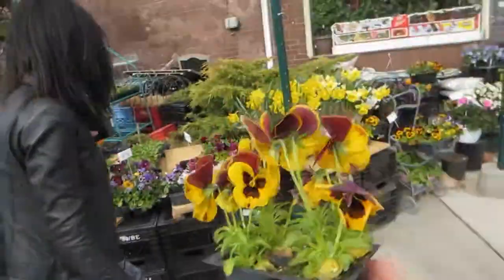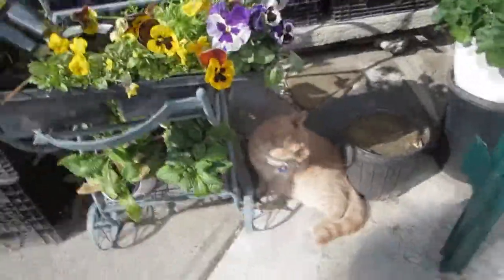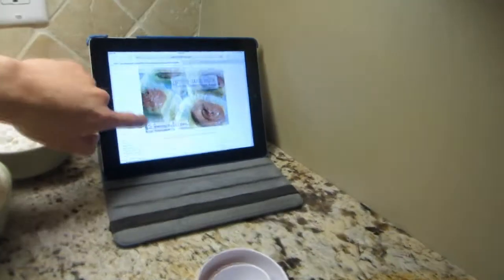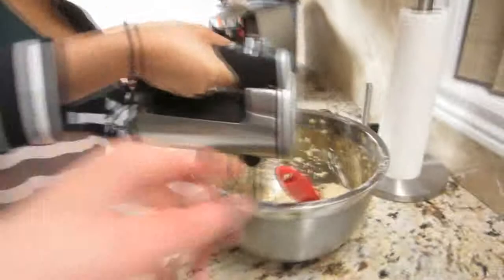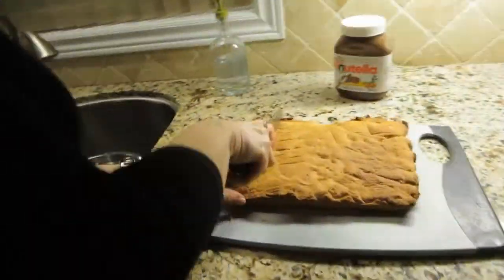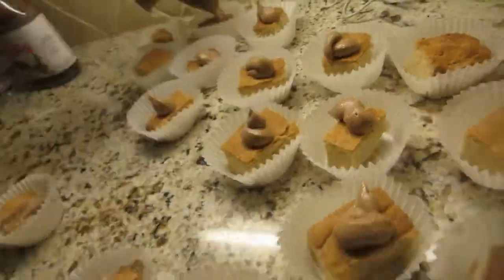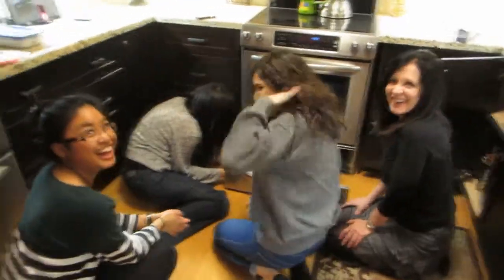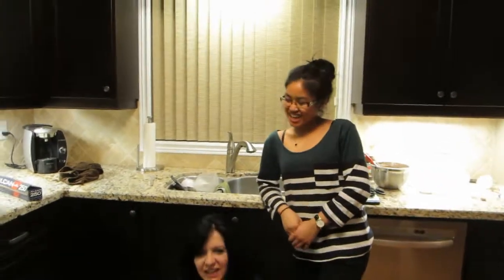May 4 - Nutella Baking Show!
Join me as I go to my grandma's for dinner and bake some delicious Nutella creations!